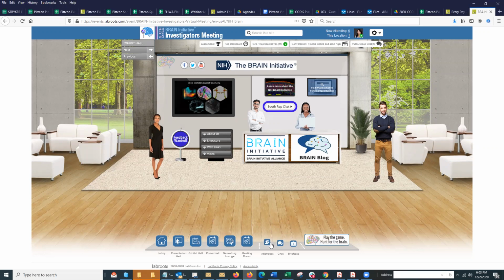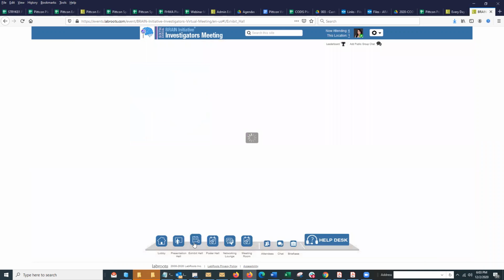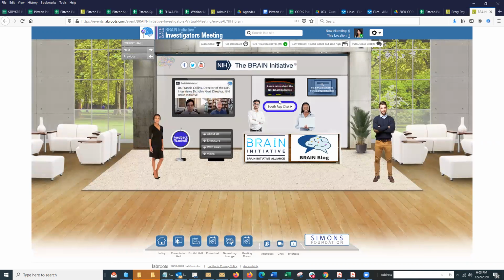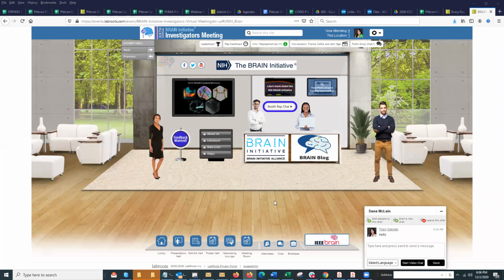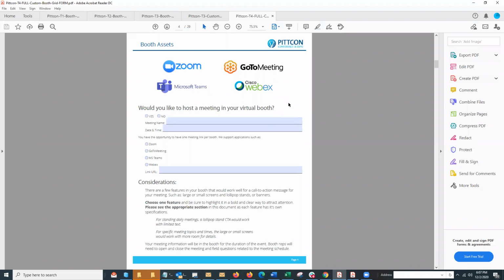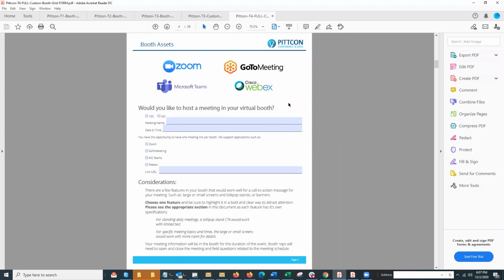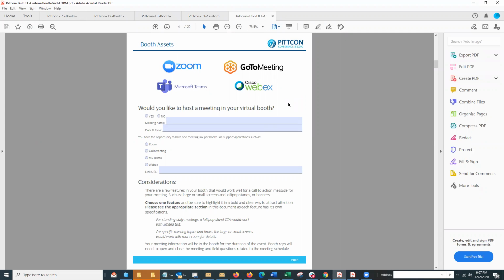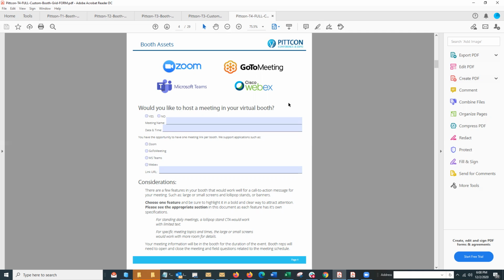Virtual Pittcon: Using the Chat Feature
How to use LabRoot's virtual chat feature while exhibiting at Pittcon.